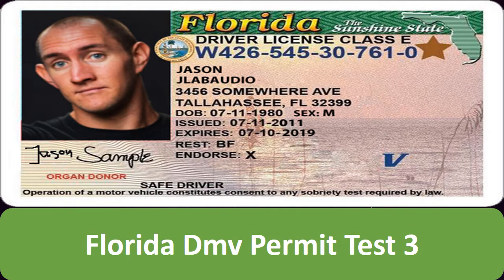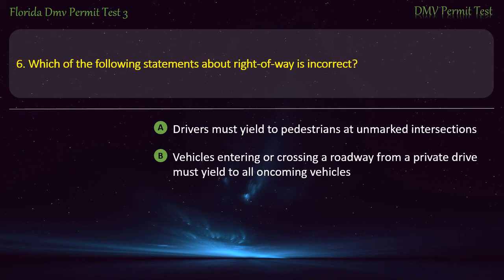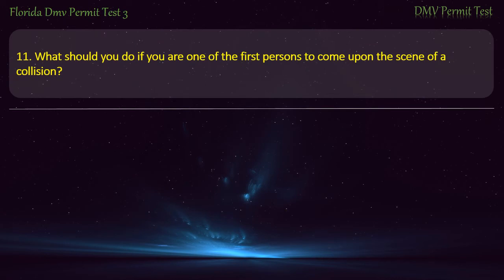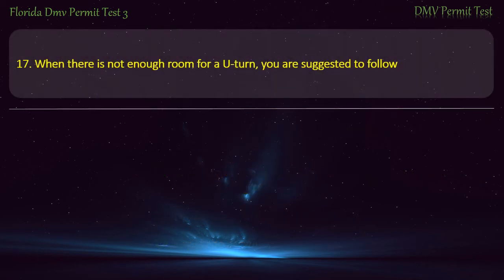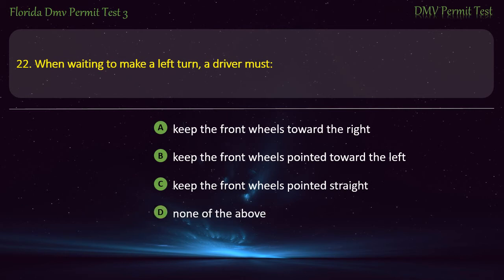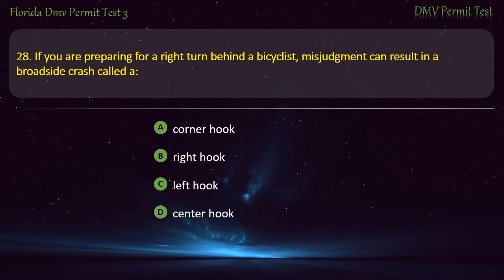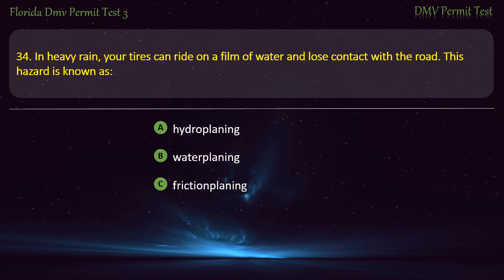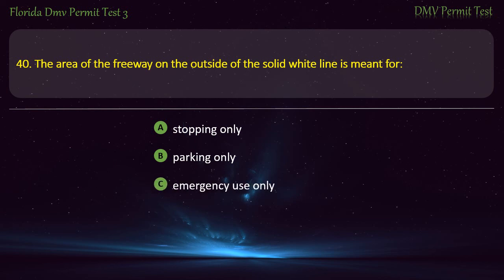Florida DMV Permit Test 3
Hope that our practice tests will help you well prepare for the written test. Keep practicing with us, you'll get your license soon ;-)